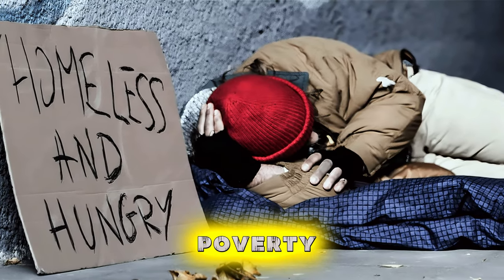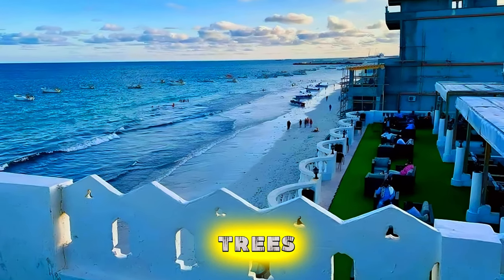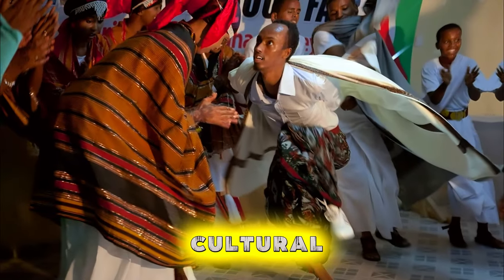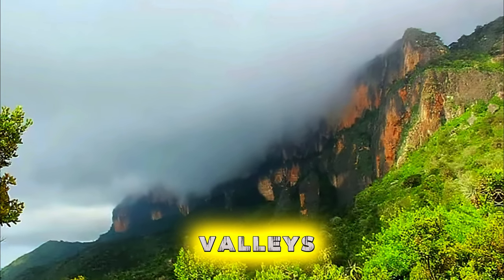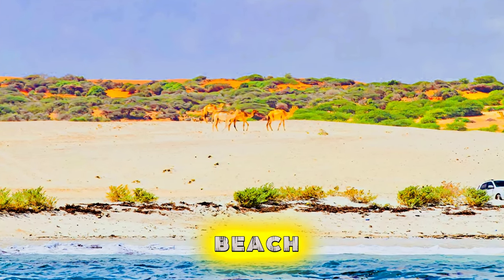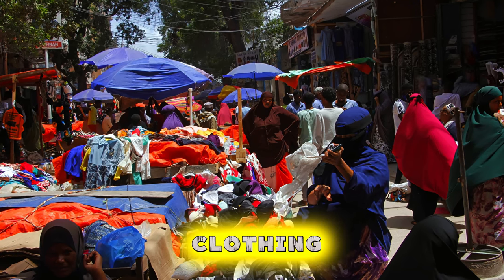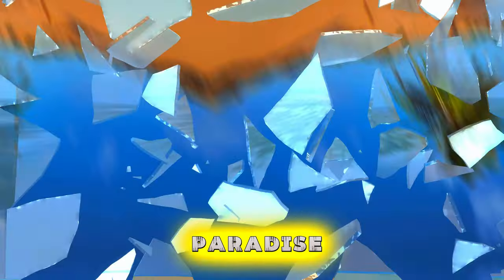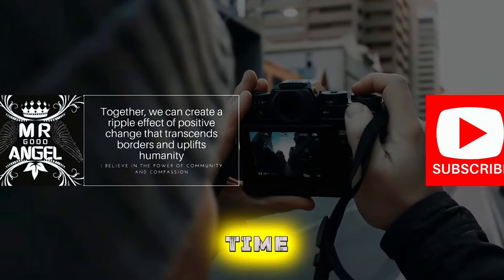Places to Visit in Somalia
Explore the Top 20 Attractions of Somalia | Hidden Gems of the Horn of Africa

Join us on an awe-inspiring journey through Somalia, a land of stunning natural beauty, rich cultural heritage, and ancient history. In this video, we uncover the top 20 must-visit attractions that showcase the diverse wonders of this captivating country.

00:00 Introduction:
Discover Somalia's breathtaking landscapes, from its sun-kissed beaches to its rugged mountains. Explore vibrant markets, ancient landmarks, and tranquil wilderness areas that make this country a hidden gem in the Horn of Africa.

00:55 Laas Geel Cave Paintings:
Unveil the mystery of the Laas Geel Cave Paintings, an archaeological marvel adorned with vibrant rock art that dates back over 5,000 years.

01:27 Mogadishu’s Old Town:
Step into the historic heart of Somalia’s capital, Mogadishu, and explore its ancient mosques, bustling markets, and rich cultural history.

02:00 Liido Beach:
Relax on the serene shores of Liido Beach, where turquoise waters and fresh seafood await.

02:36 Berbera:
Visit the historic port city of Berbera, a treasure trove of maritime heritage and pristine beaches.

03:14 Sheikh Mountains:
Trek through the Sheikh Mountains, a sanctuary of rugged beauty, diverse wildlife, and stunning vistas.

03:54 Hargeisa Cultural Center:
Immerse yourself in Somali arts and heritage at this vibrant cultural hub in Somaliland’s capital.

04:42 Las Gil Wilderness Area:
Embark on a safari adventure in the Las Gil Wilderness Area, home to diverse wildlife and untouched wilderness.

05:30 Ga’an Libah (Lamadaya) Beach:
Discover tranquility at Ga’an Libah Beach, also known as Lamadaya Beach, a hidden paradise on Somalia’s northeastern coast.

06:10 Cal Madow Mountains:
Explore the pristine wilderness of the Cal Madow Mountains, rich in biodiversity and cultural history.

06:57 Berbera Port:
Witness the maritime charm of Berbera Port, a historic gateway to the Gulf of Aden.

07:35 Kismayo Beach:
Revel in the beauty of Kismayo Beach, a tropical haven with golden sands and crystal-clear waters.

08:15 Jazeera Beach:
Escape to Jazeera Beach, a serene retreat with vibrant coral reefs and turquoise waters.

08:52 Xeebta Lido:
Experience the vibrant culture of Xeebta Lido, Mogadishu’s bustling market district.

09:34 Ruins of Barawa:
Wander through the ancient ruins of Barawa, a testament to Somalia’s historic prominence in trade and culture.

10:17 Bakara Market:
Dive into the bustling Bakara Market, the heartbeat of Mogadishu’s vibrant commerce and culture.

11:01 Gargaar Fish Market:
Savor the fresh catch of the day and experience the lively atmosphere of Berbera’s fish market.

11:45 Mogadishu Lighthouse:
Climb to the top of Mogadishu Lighthouse for panoramic views of the city and its bustling port.

12:23 Goobweyn Beach:
Find peace at Goobweyn Beach, a hidden gem on Somalia’s southern coast.

13:02 Dalmar Beach:
Discover the untouched beauty of Dalmar Beach, a secluded paradise perfect for relaxation.

13:37 Hafun Beach:
Relax on the pristine shores of Hafun Beach, a coastal gem of Puntland.

Thank you for joining us on this unforgettable journey through Somalia. Until next time, safe travels!